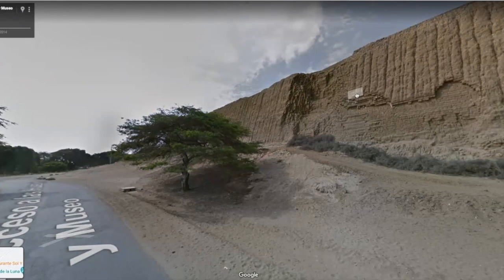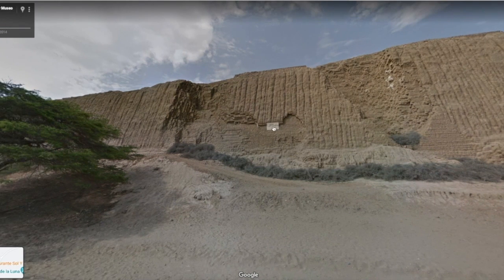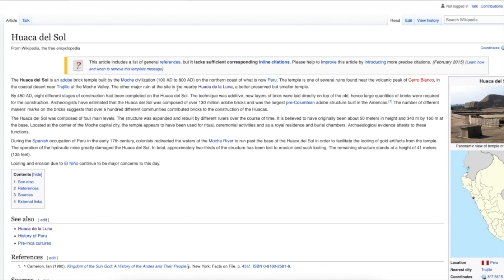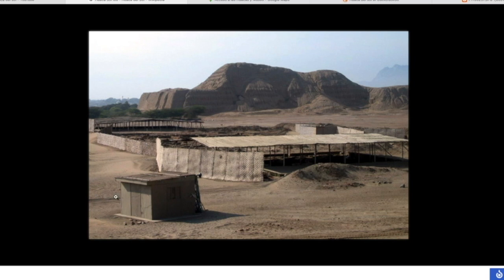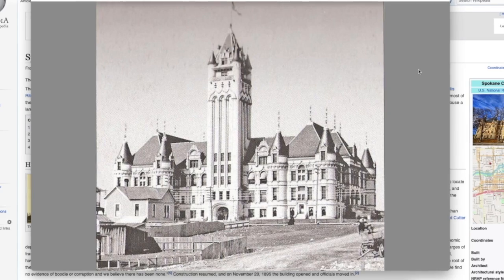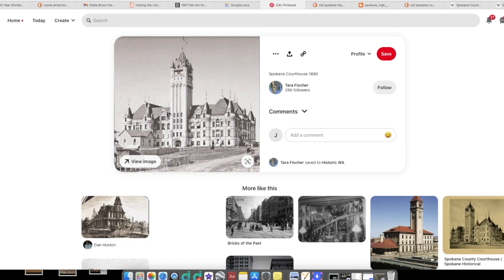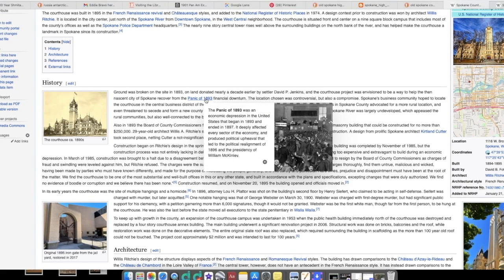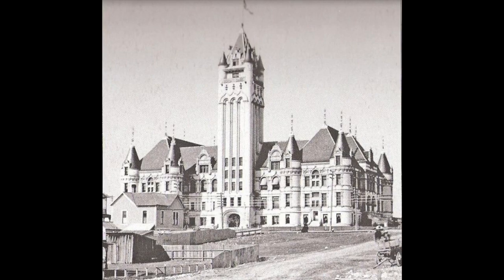Peru to Spokane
In this episode we explore a Peruvian Temple and the Spokane Washington courthouse. Next video will publish October 23 2022.

JonLevi Coffee

Jon Levi Collection (First 172 Videos)

My Book About Life and Survival
(Read first chapter free on Amazon)

Link to my other channels